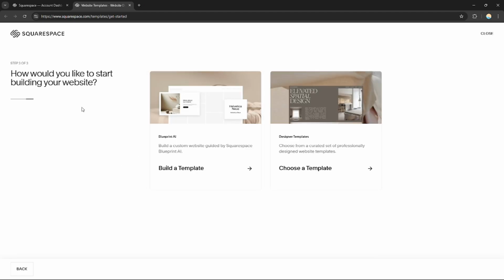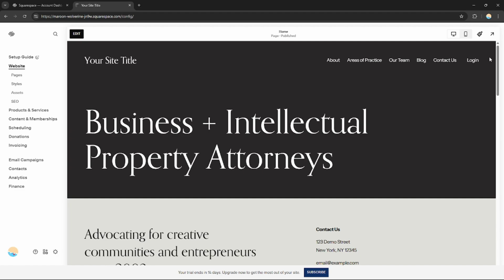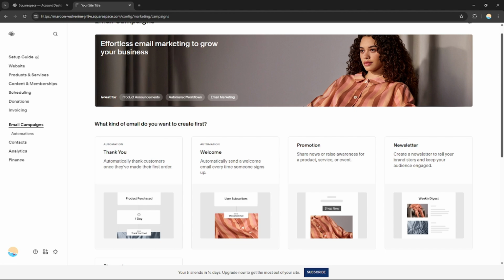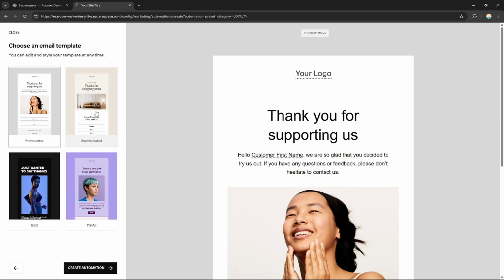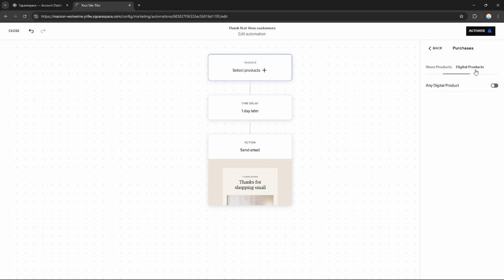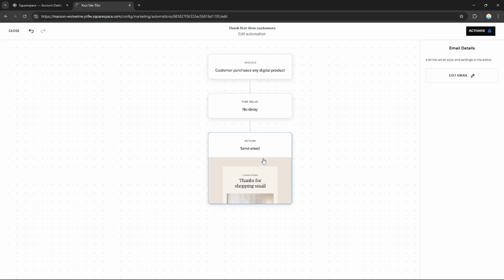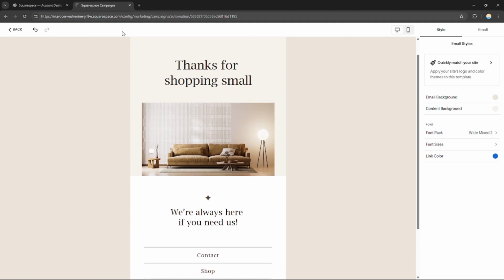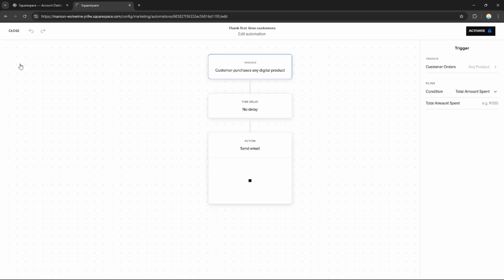How To Create Email Automation In Squarespace (2026) - Simple Setup Guide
In this tutorial we have shown Discover how to set up email automation in Squarespace with zero coding. Step-by-step walkthrough for creating email workflows in 2026. Use low-competition keywords like “Squarespace email workflow” and “email marketing setup.” Boost site engagement with targeted automated campaigns. Perfect for bloggers, e-commerce sites, and small business owners.